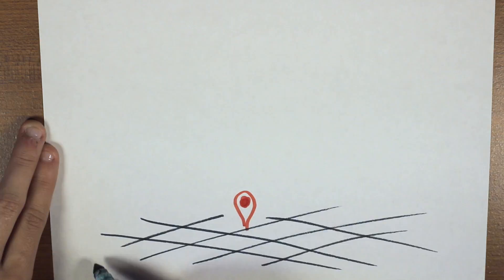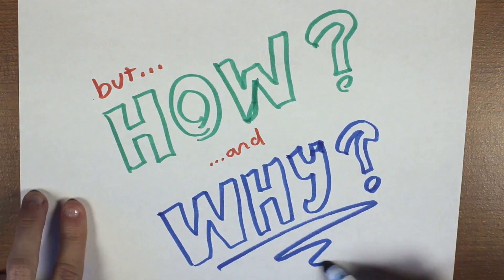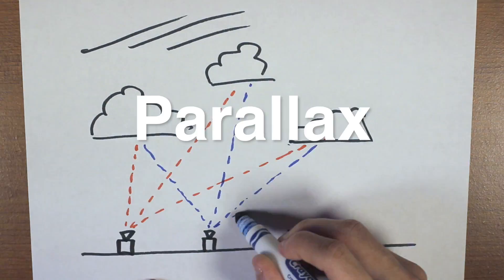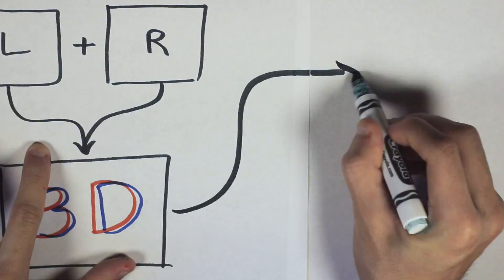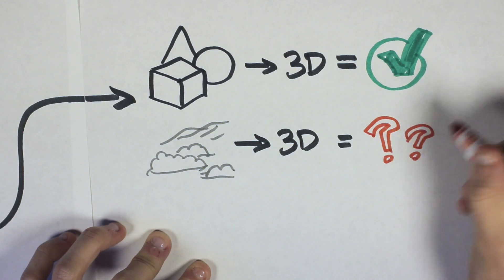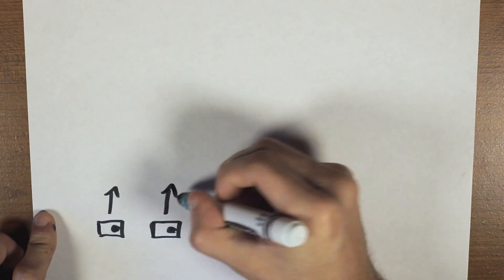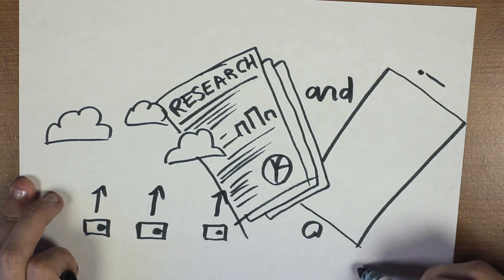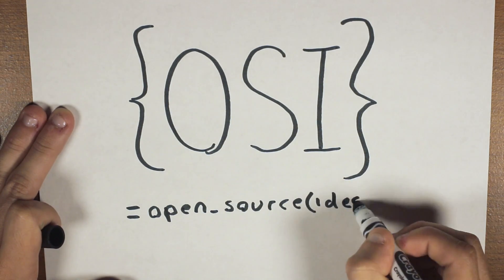3D Clouds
An idea to advance several fields of research by simply pointing a few cameras at the sky and using advanced software to create 3D models from the images.